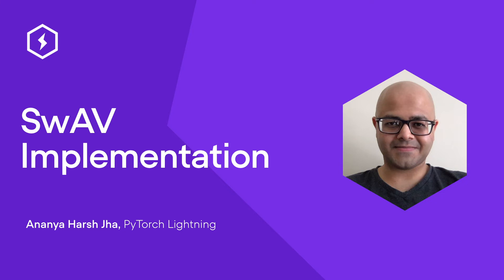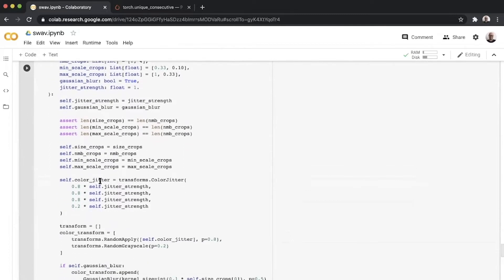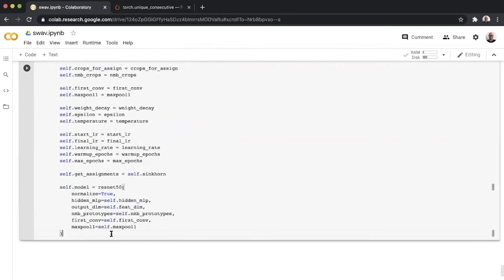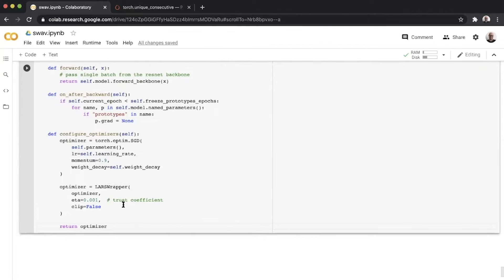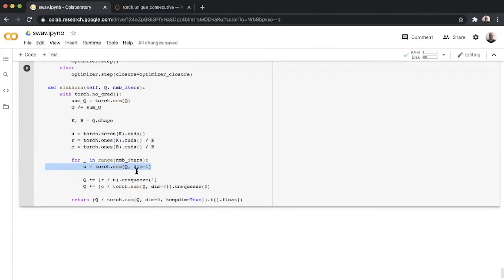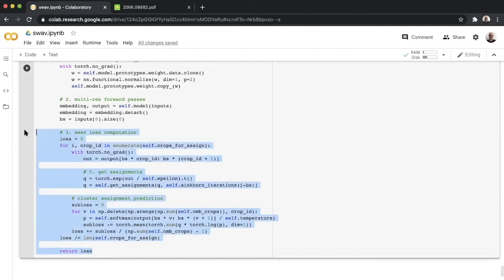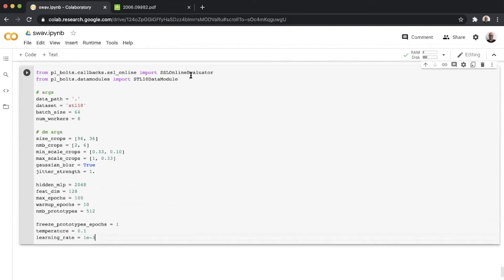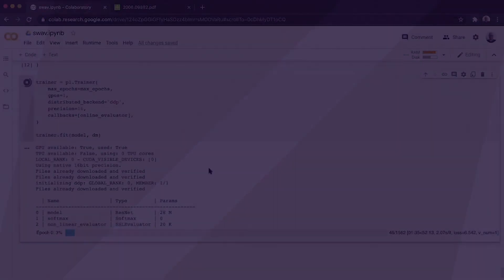SwAV PyTorch Lightning Implementation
In this video we go over PyTorch Lightning implementation from scratch of "SWaV: Unsupervised Learning of Visual Features by Contrasting Cluster Assignments".

SwAV is the latest paper from FAIR and Inria to post state of the art results in self-supervised learning. The paper combines ideas from contrastive learning and clustering based approaches to train image representations. The swapped prediction problem loss, used in SwAV, enforces consistency in cluster assignment of representations between different views of the same image.

You can find our implementation in Lightning Bolts, a deep learning research toolkit with SOTA models